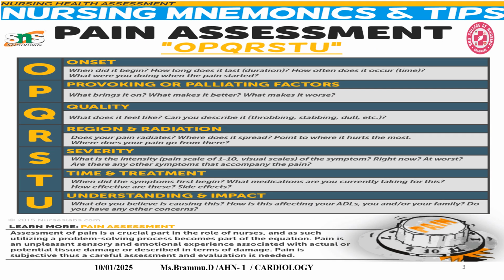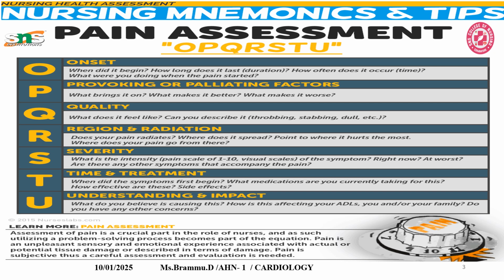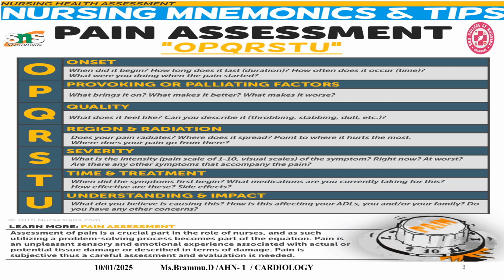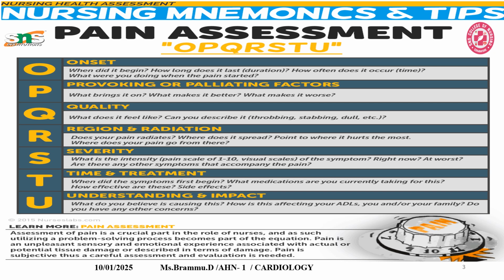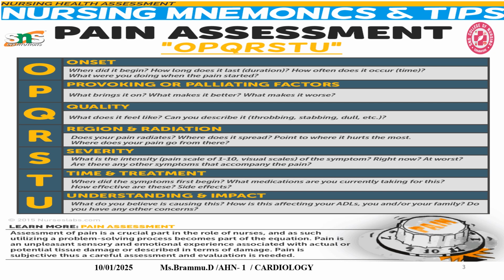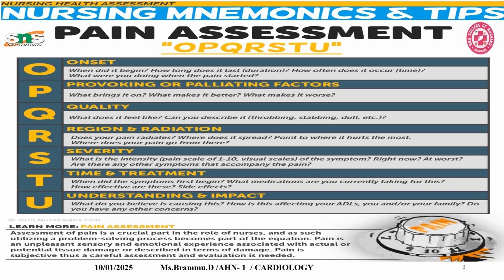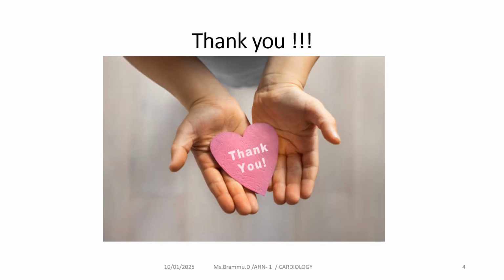1. Mrs. Brammu. D. Assistant Professor/ SNS CON/ CARDIOLOGY/ CHEST PAIN PQRST